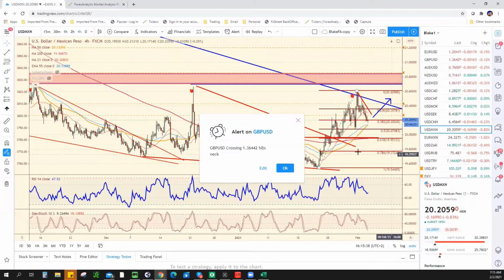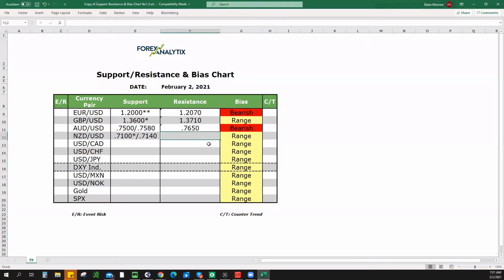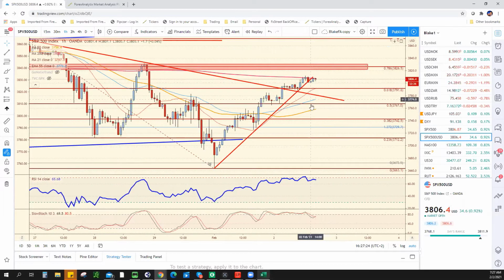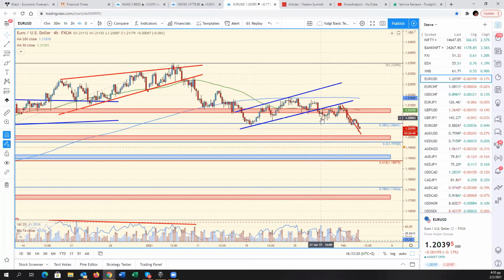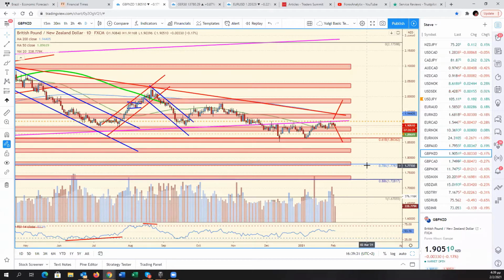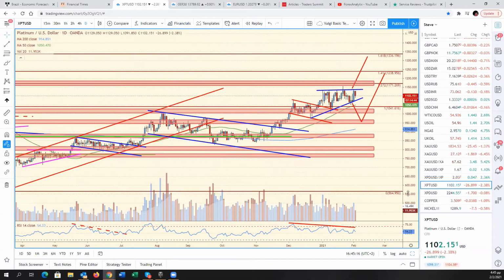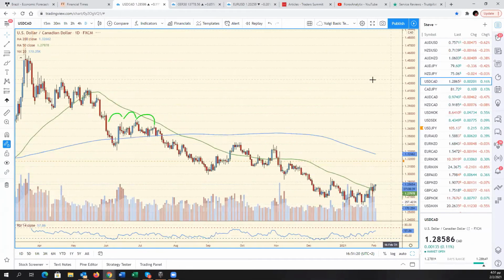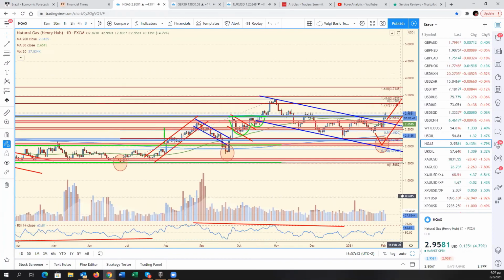FACE Webinar February 2nd 2021 (Part 2, F.A. Members Only)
The 2nd part of our Daily Webinar of ForexAnalytix. Blake does his famous bias chart as the rest of the team members cover the rest of the markets and answer questions. This is a members only webinar.